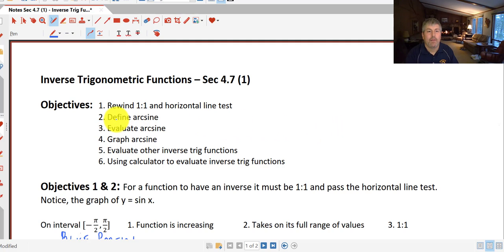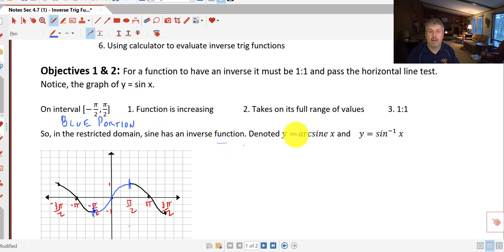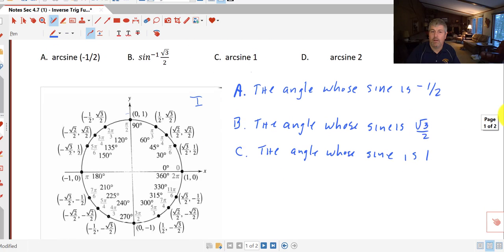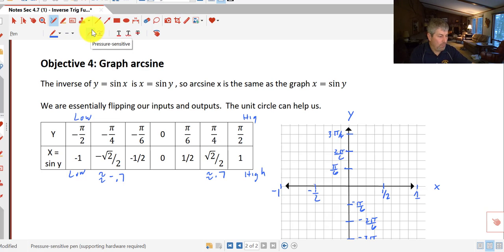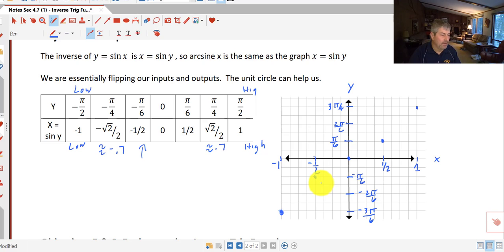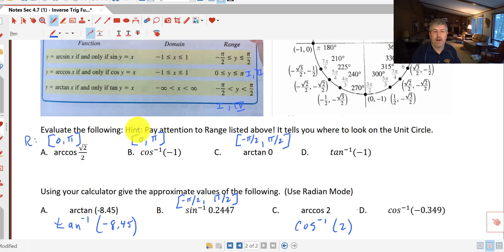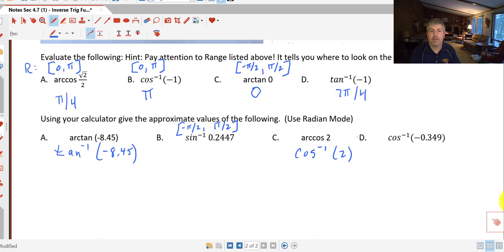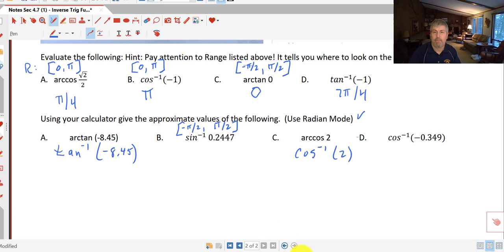Section 4.7 (1) - Inverse Trigonometric Functions